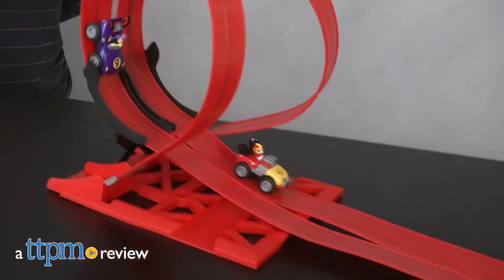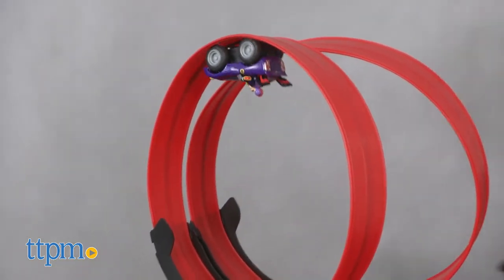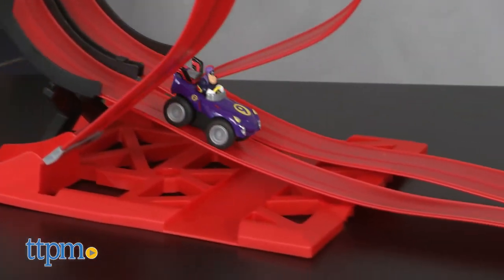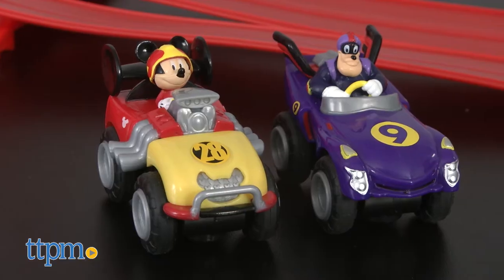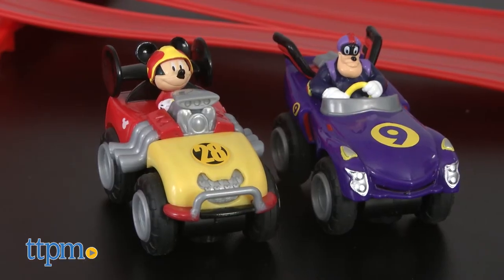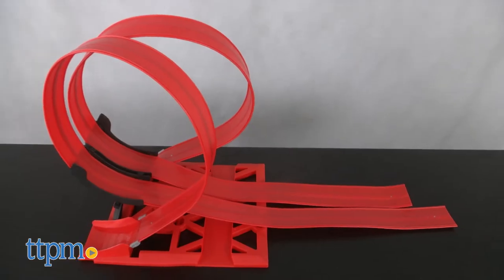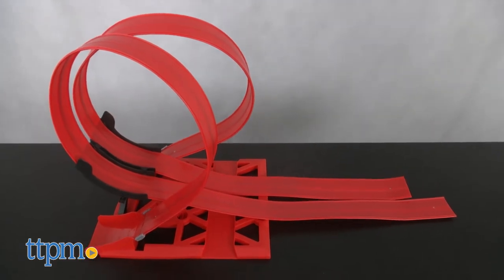Mickey and the Roadster Racers Deluxe Track Set from Disney Store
Mickey and the Roadster Racers Deluxe Track Set from the Disney Store! Inspired by the Disney Junior animated series! Cool racing set features a double loop, and comes with Mickey Mouse and Pete magnetic Roadster Racer vehicles. Rev the car, and go! 4 1/2 feet of track plus upside down, and vertical climbing! TTPM reviews this set with cool racing action.  For full review and shopping info

Product Info: The Mickey and the Roadster Racers Deluxe Track Set from the Disney Store is inspired by the Disney Junior animated series. It features a double loop, and comes with Mickey Mouse and Pete magnetic Roadster Racer vehicles. Both the tracks and cars with figures attached are made of plastic. To play, kids roll the wheels to rev the car, and then set the cars down on the track to propel them forward. With 4 1/2 feet of track plus upside down, and vertical climbing, this set offers a lot of cool racing action. Kids can rev up the engines, and have #28 and #9 go head to head on the gravity-defying track. Adult assembly of the track is required but we found it easy to do in just a few minutes.